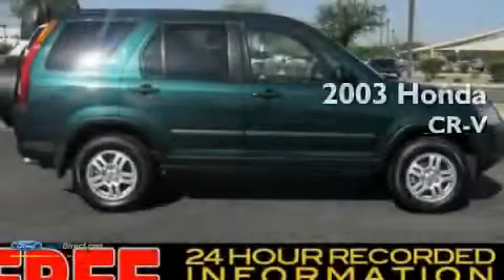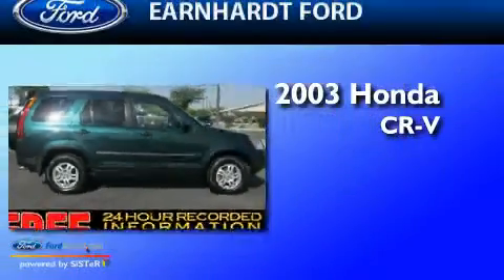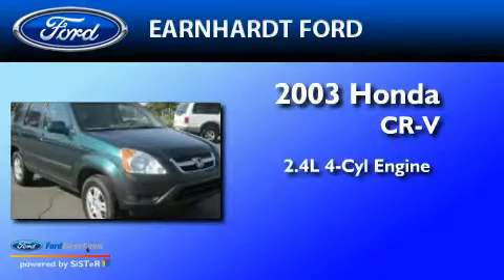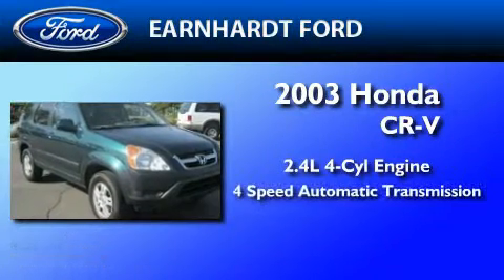2003 HONDA CR-V AZ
Year : 2003

 Make : HONDA

 Model : CR-V

 Engine : 2.4L I4

 Trans . : AUTO 4SPD

 Exterior : GREEN

 Miles : 96,825

 Interior : BEIGE

 Earnhardt Ford

 7300 West Orchid Lane

 2003 HONDA CR-V  AZ